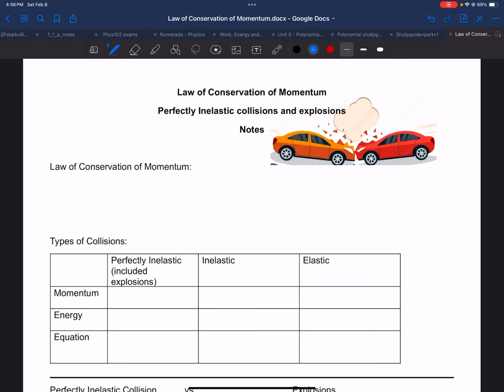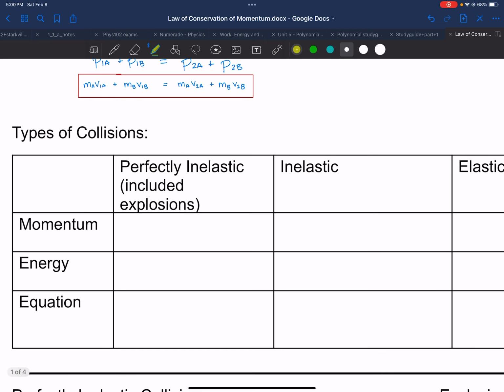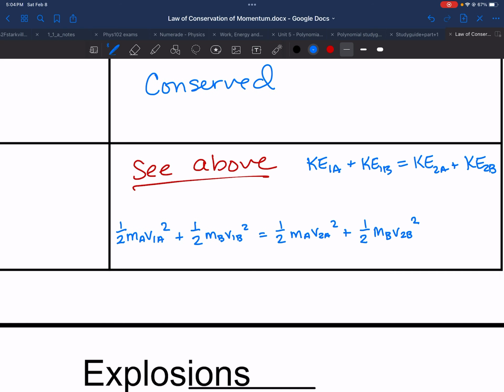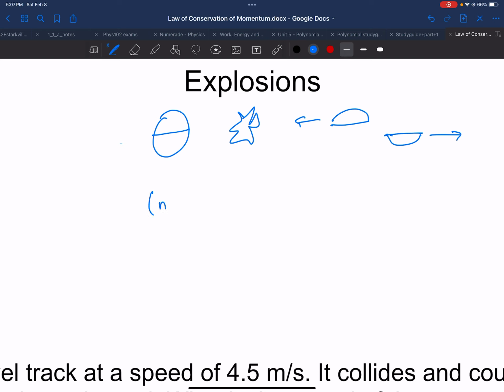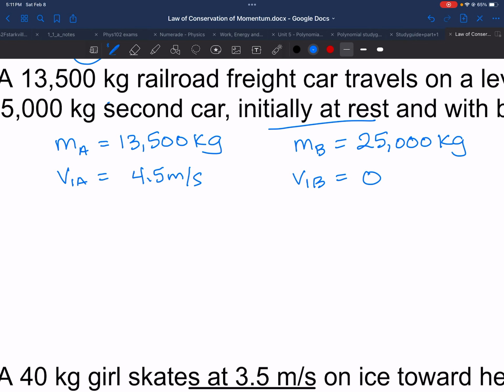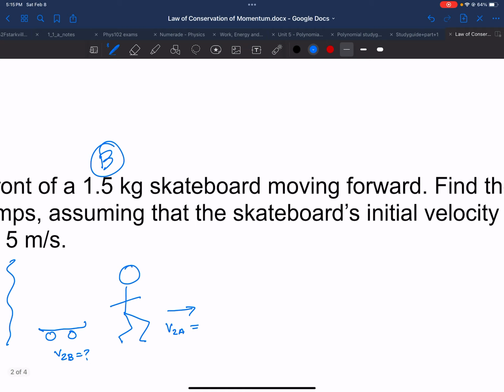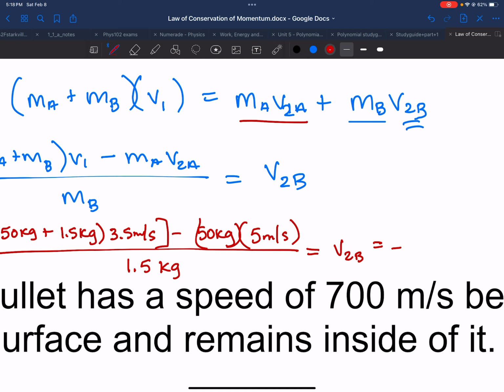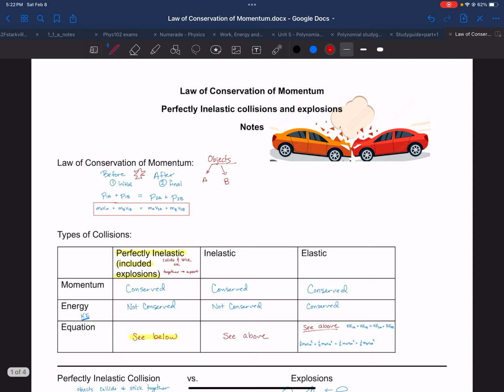Perfectly inelastic collisions